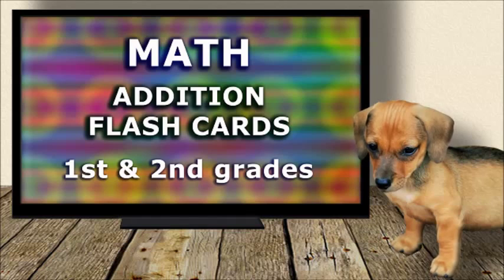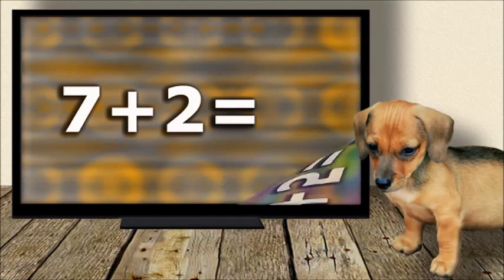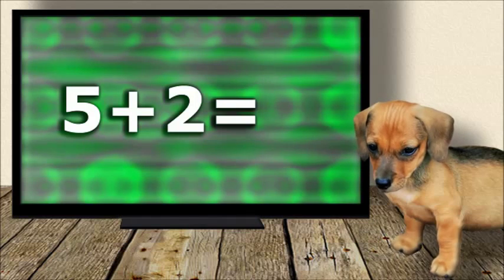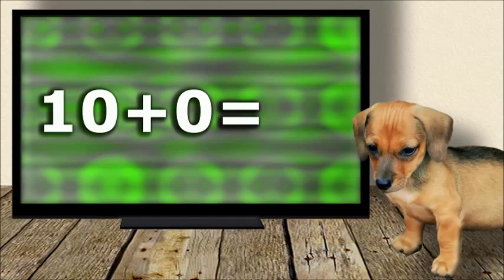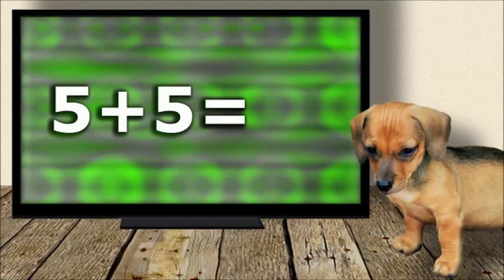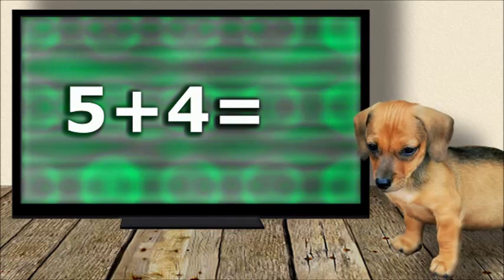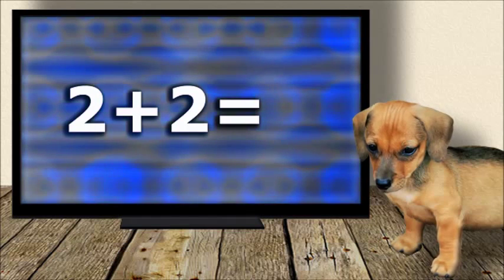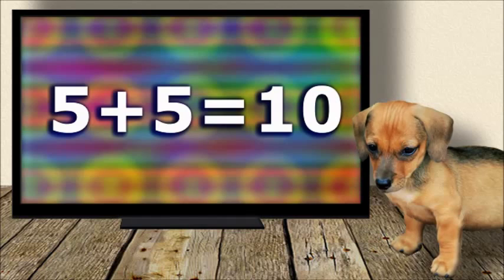Addition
Addition. Math for Kindergarten, 1st Grade, 2nd Grade. Addition Flashcards.